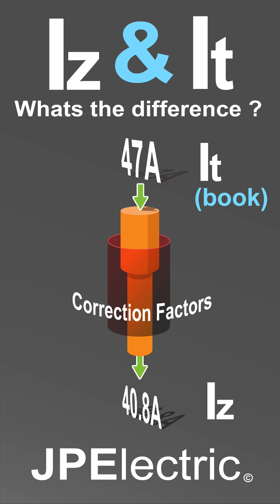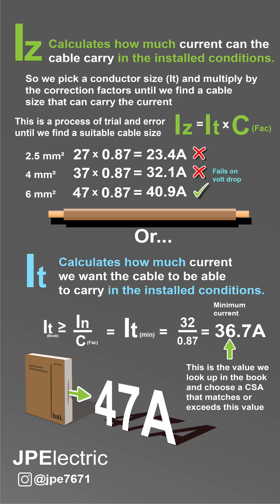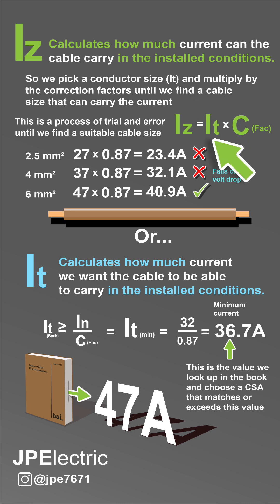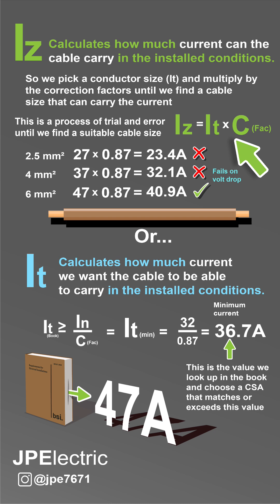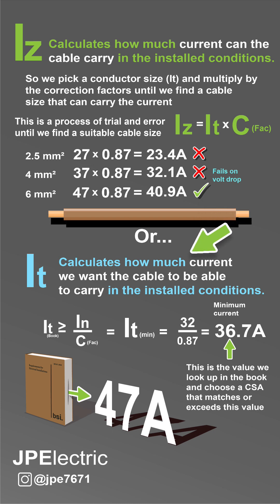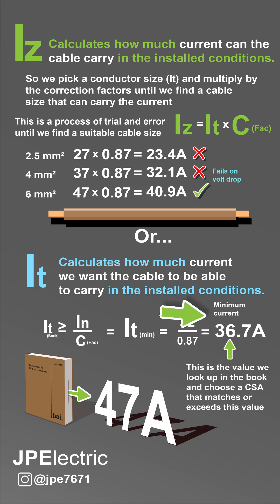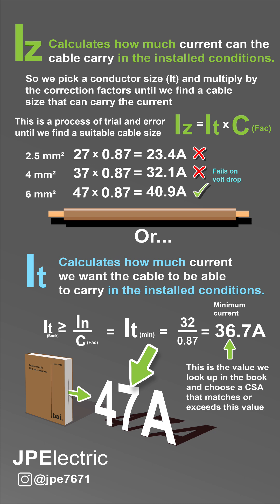The difference between Iz and It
Training to be an electrician. Here I look at the difference between It and Iz when doing cable calculations